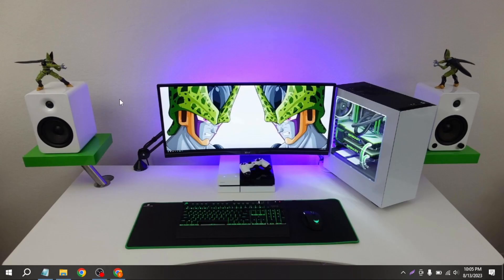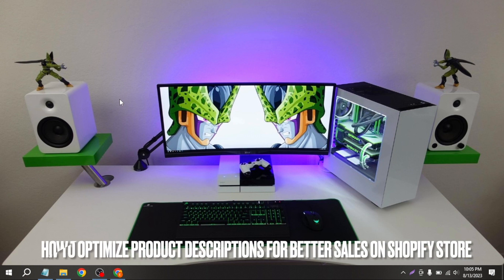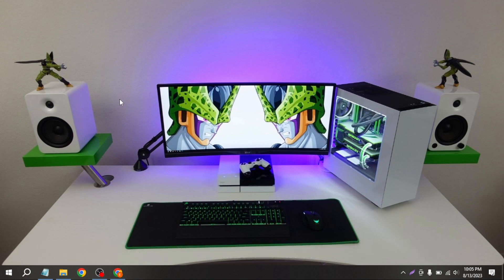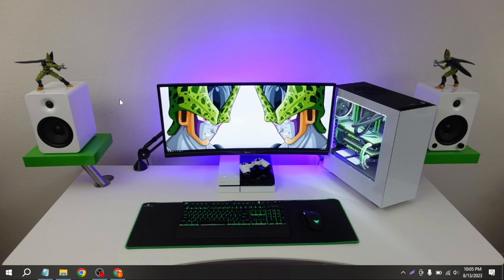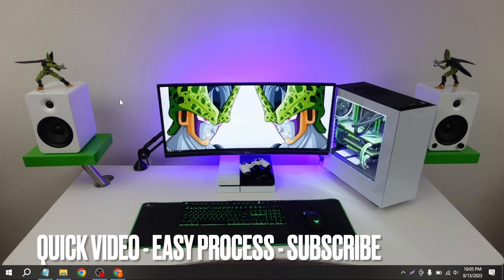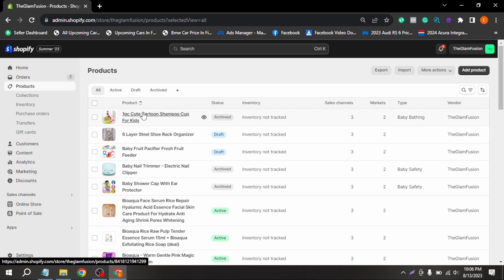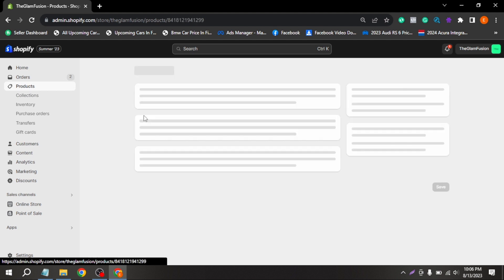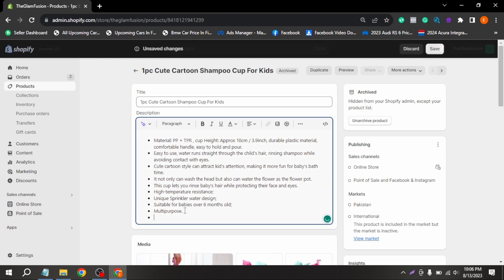✅ How To Optimize Product Descriptions For Better Sales On Shopify Store 🔴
About this tutorial:

Shopify is a popular e-commerce platform that enables individuals and businesses to create and manage their own online stores. It provides a wide range of tools and features that allow users to set up an online storefront, list products, manage inventory, process payments, and handle various aspects of running an online business. Shopify is designed to be user-friendly and doesn't require extensive technical knowledge to get started.
Get in touch!